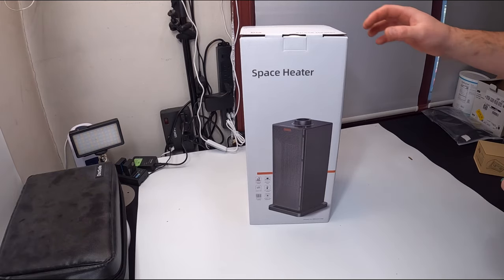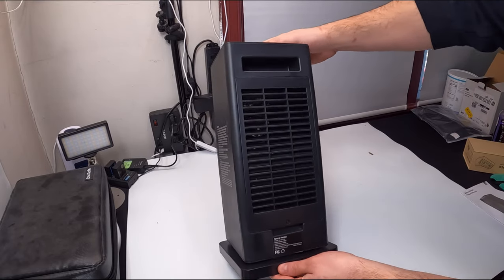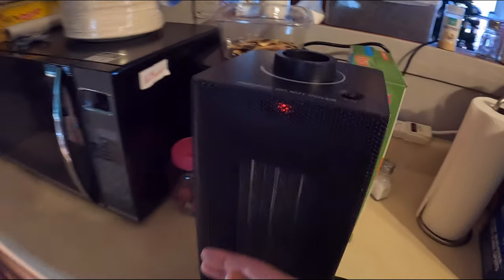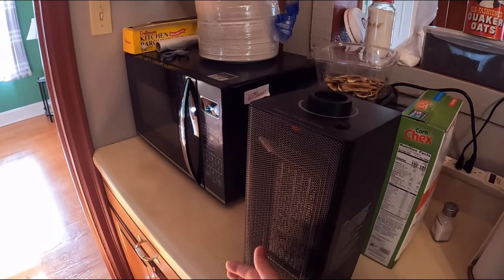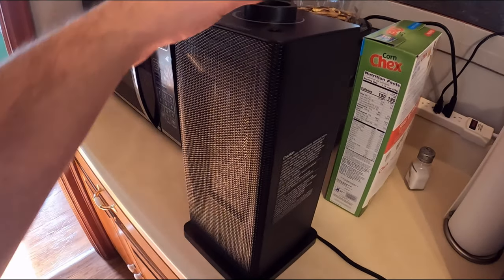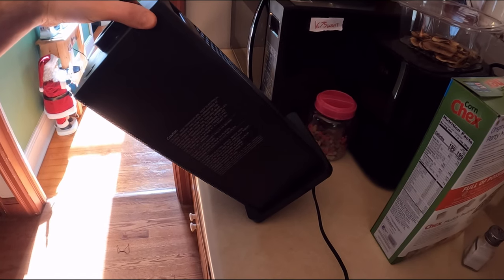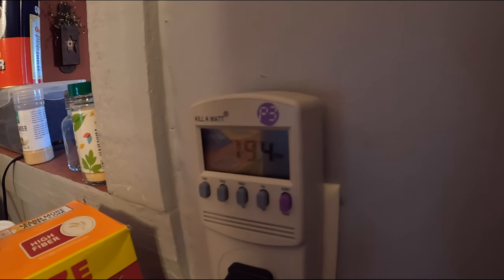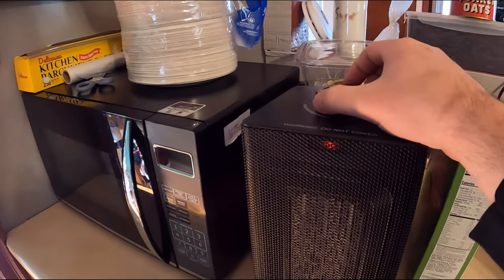Space Heater, Portable Electric Heater Quiet&Fast for bedroom, Ceramic Heater with Thermostat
If your interested you can buy it